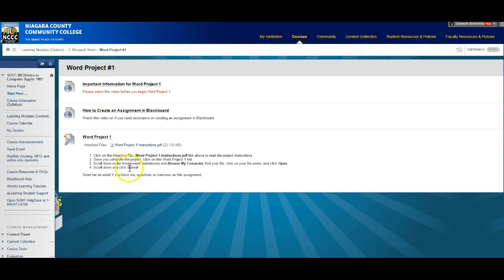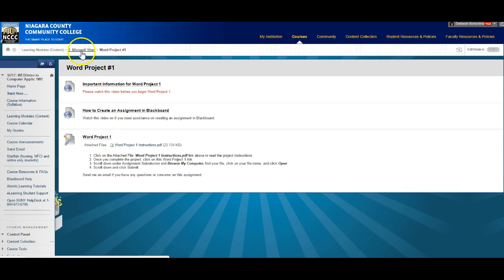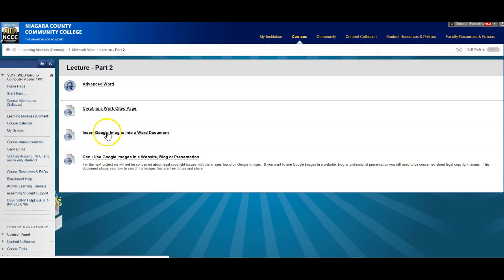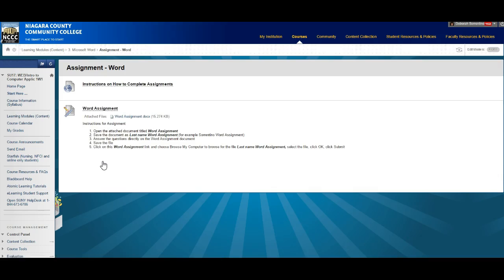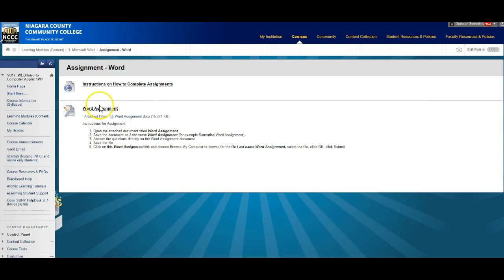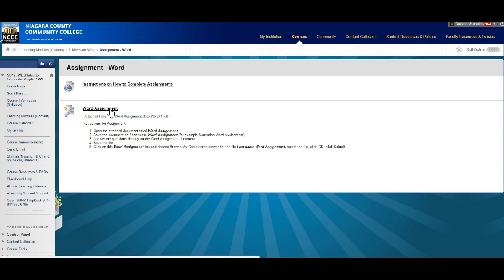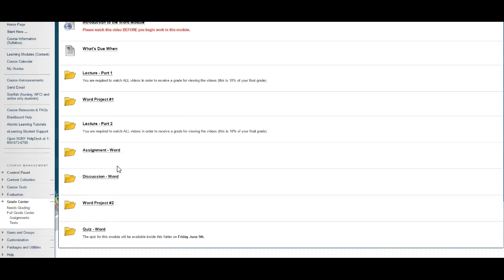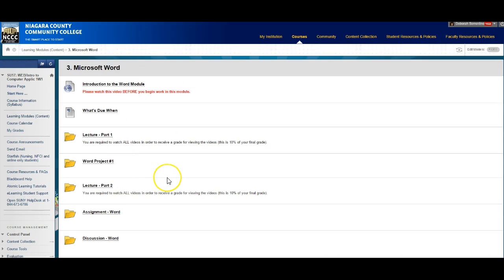Introduction to Word Module - Summer 2017